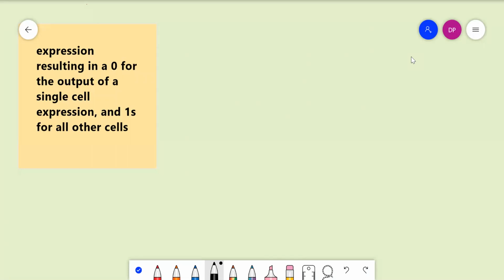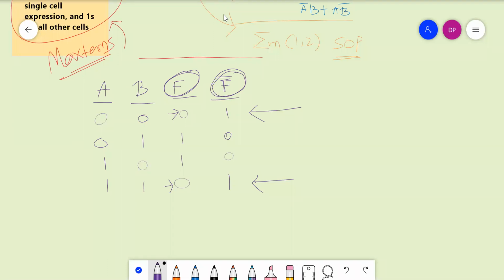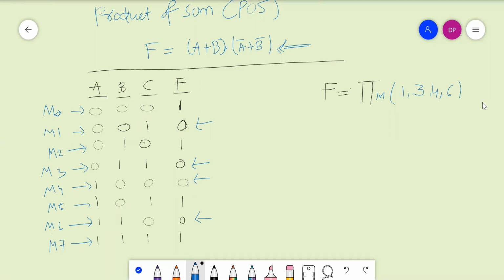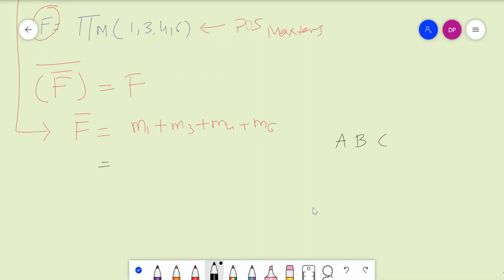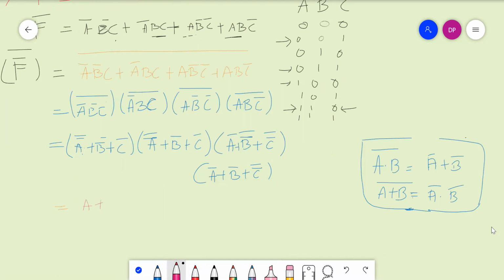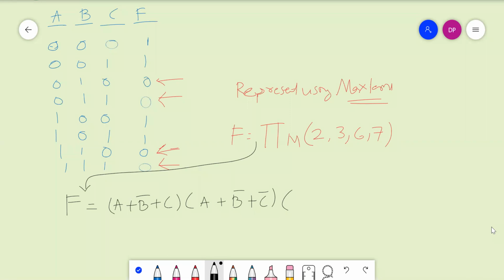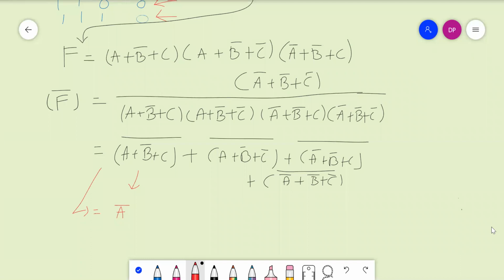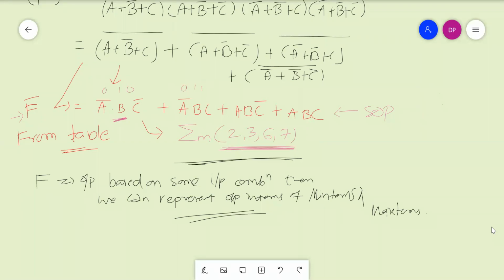Lecture 14 : Maxterm